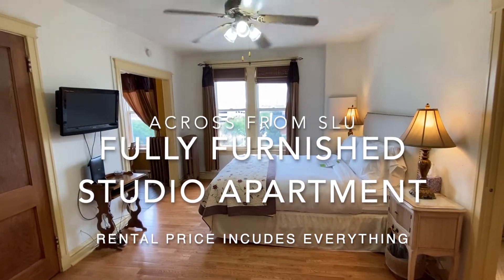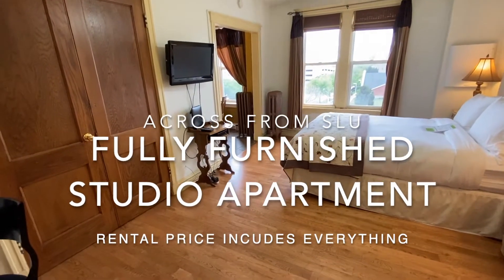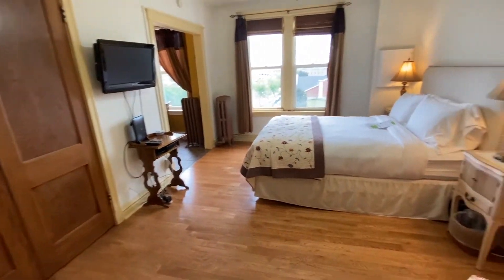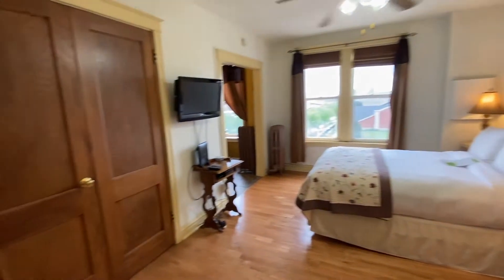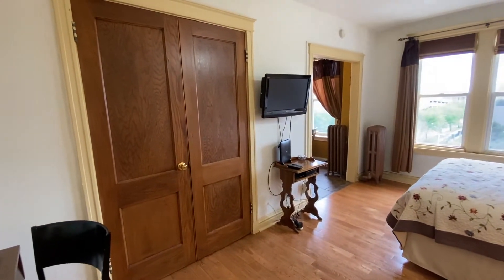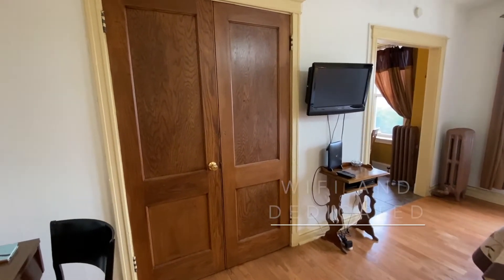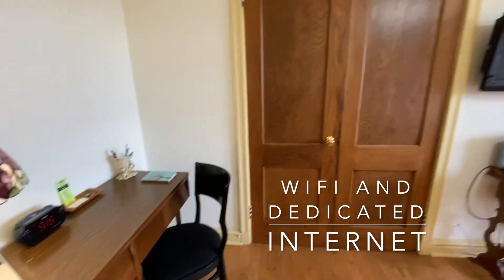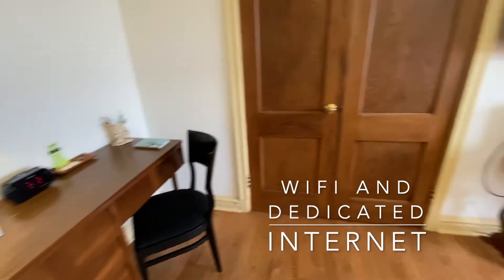SF Shannon Vacation Rentals (Eliot)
The Eliot is a fully furnished studio apartment across the street from St. Louis University, and ready for fun or work in the city.